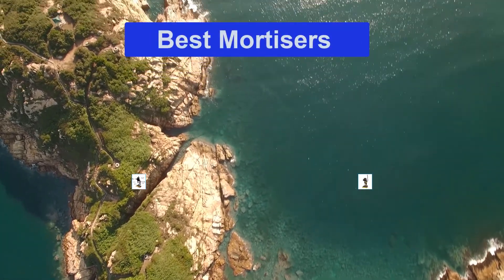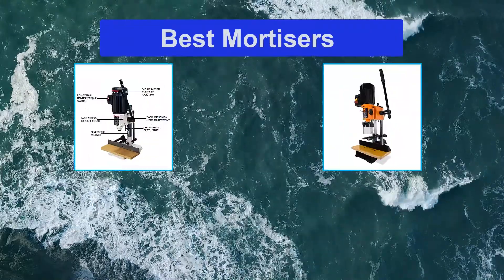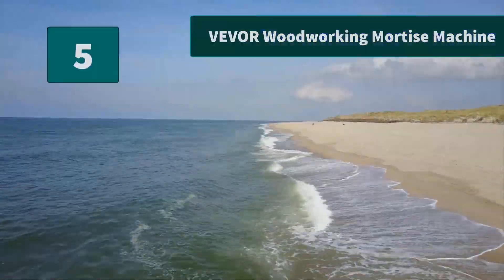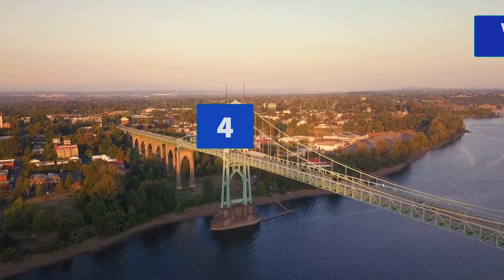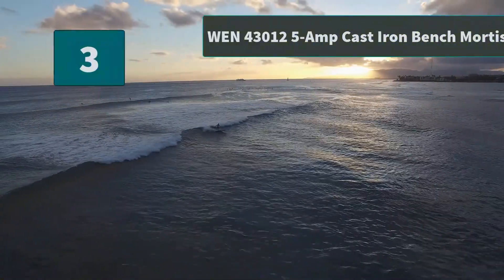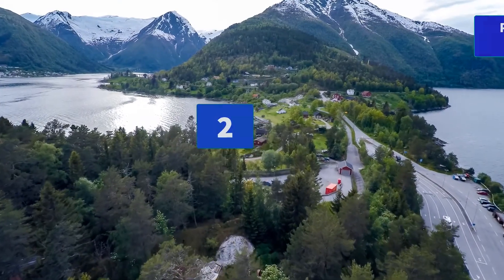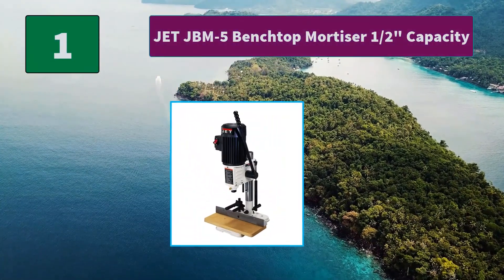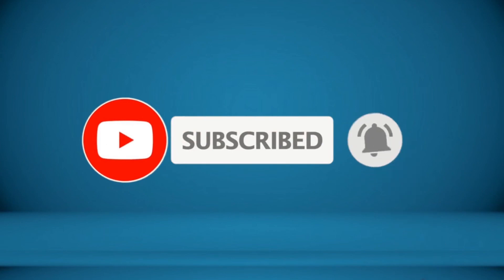▶️Mortisers: Top 5 Best Mortisers For 2021 - [ Buying Guide ]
✅ To save you both time and money, we’ve chosen some of the Best   Mortisers.

Here are our Best   Mortisers Reviews For 2021 that we offer for you today. Check out each item and compare the features included, to helping you make the best purchasing decision worth your money.

JET JBM-5 Benchtop Mortiser 1/2" Capacity
Powermatic 1791310 PM701 3/4 Horsepower Bench Mortiser
WEN 43012 5-Amp Cast Iron Bench Mortiser
VEVOR Bench Mortiser 3/4 HP Woodworking Mortise
VEVOR Woodworking Mortise Machine

To save you the hassle, we took the initiative to thoroughly research and compile to you this review of the best of   Mortisers the market has in store for you at this point in time.

So It's a Perfect Time for buying your first   Mortisers now.